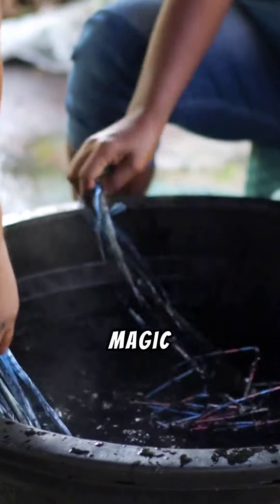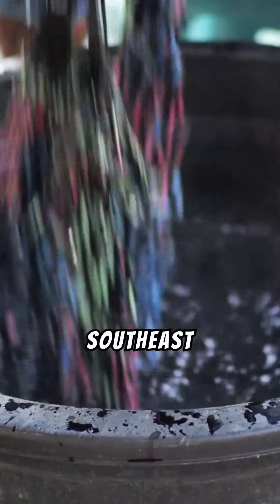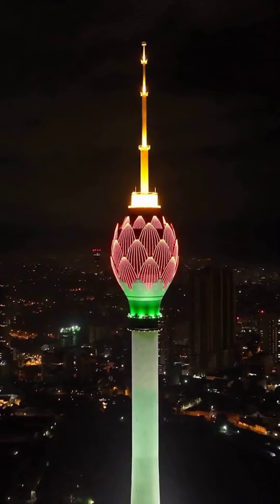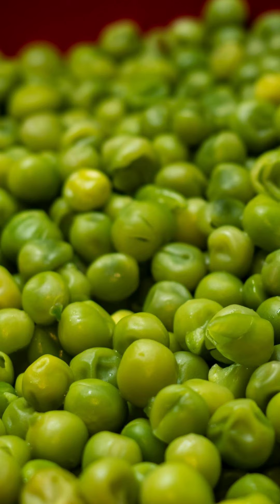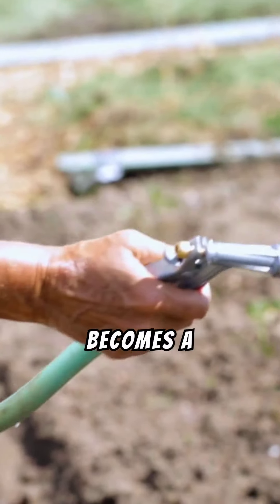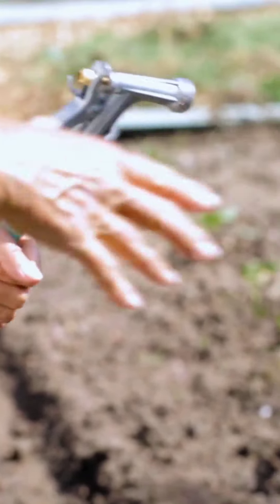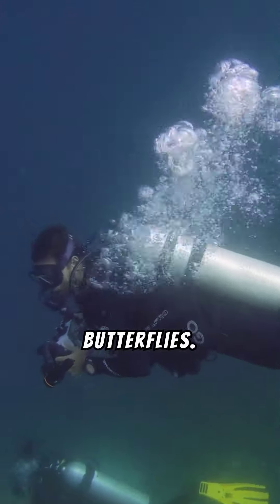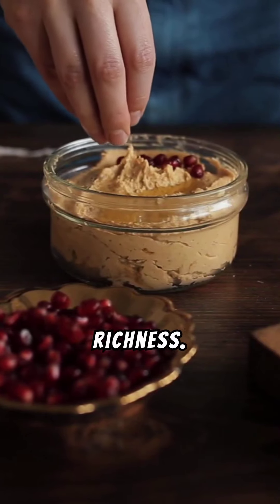The truth about Butterfly pea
Butterfly pea (Clitoria ternatea) is a plant with vibrant blue flowers that is native to Asia and commonly used in herbal tea, cooking, and as a dye:

Herbal tea
The flowers are steeped in hot or warm water to make a tea that is also known as blue tea. The tea has a floral, mildly sweet flavor and can be mixed with other ingredients like honey, lemongrass, or lemon. The color of the tea changes depending on the pH level, turning violet when lemon is added.

Cooking
The flowers can be used to add a vibrant blue color to foods like nasi kerabu.

Dye
The flowers are rich in anthocyanins, which are antioxidant compounds that give the flowers their blue color. Manufacturers use butterfly pea flowers in cosmetics and as a natural dye for foods, drinks, and textiles.

Ayurvedic medicine
Butterfly pea has been used for centuries in Ayurvedic medicine as a memory enhancer, antidepressant, anticonvulsant, and more.

Other uses
Butterfly pea can be used as a pasture legume, green manure, cover crop, and protein bank. It can also be used as a revegetation species.
Butterfly pea flowers may also have health benefits, including: Promoting skin and hair health, Improving heart and brain health, and Providing anti-diabetic and anti-cancer effects.